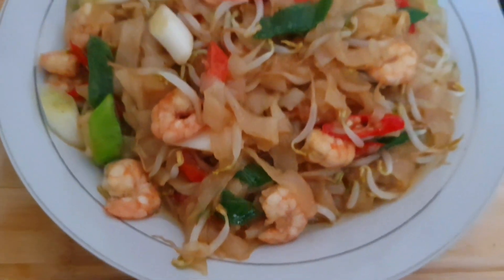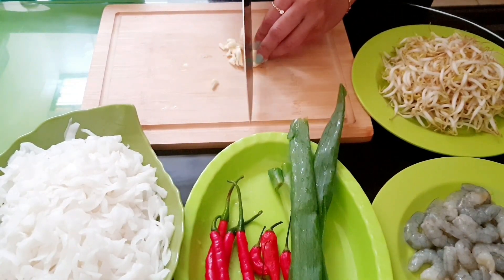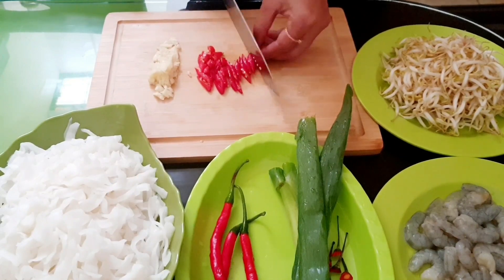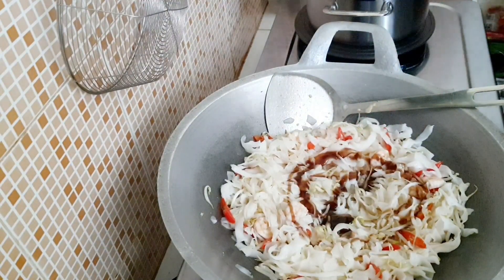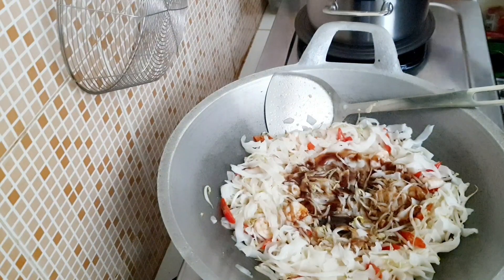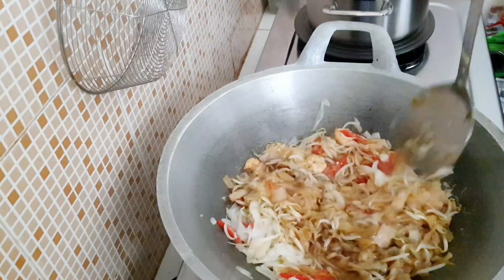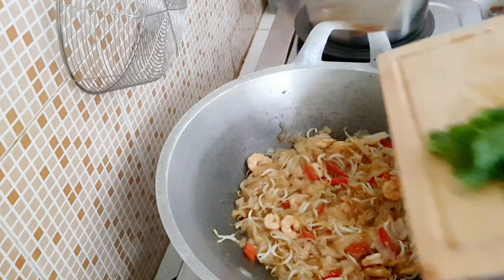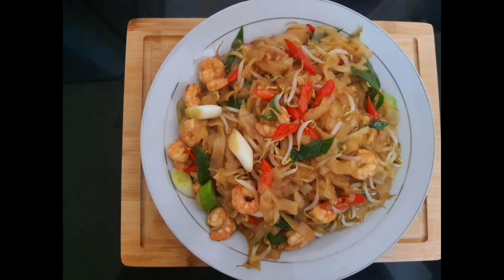Sedap.. Kwetiau Goreng Udang - MENU DAPURKU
KWETIAU GORENG UDANG

BAHAN :
        * Kwetiau basah
        * Udang
        * taoge
        * daun bawang
        * saos tiram secukupnya
        * kecap asin secukupnya
        * kecap manis secukupnya
        * garam secukupnya
        * kaldu bubuk secukupnya
        * lada secukupnya

Bumbu iris:
        * 1 siung bawang putih cintanya
        * 5 buah cabe keriting

Selamat Mencoba ya MomBun...